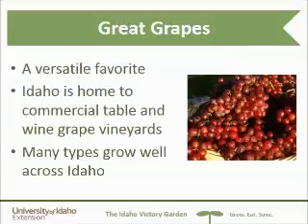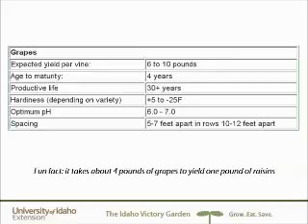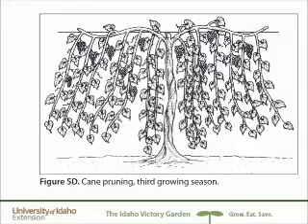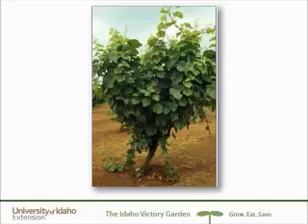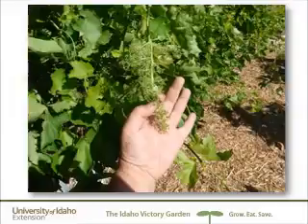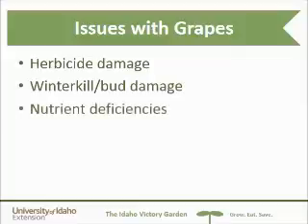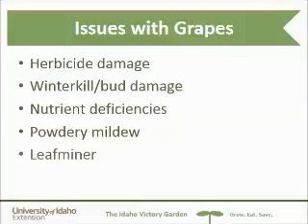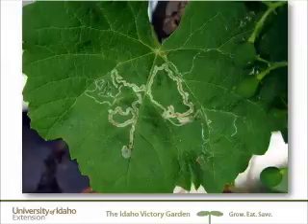4.2 Grapes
Raisins and Wine...need I say more?